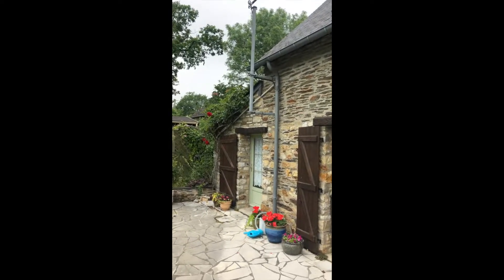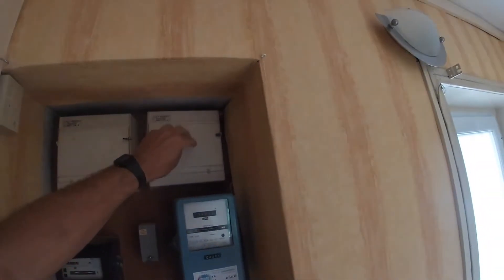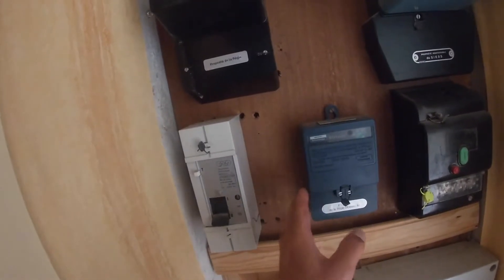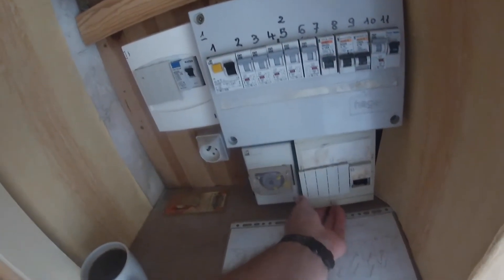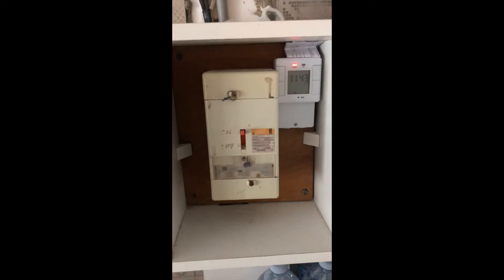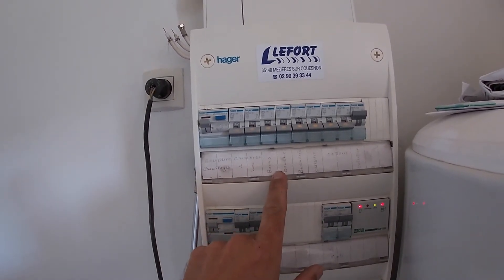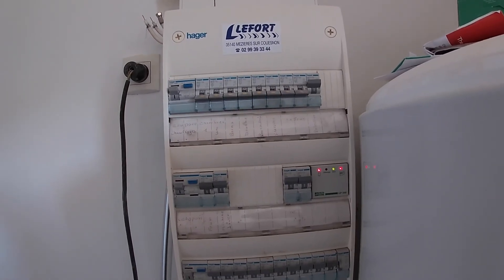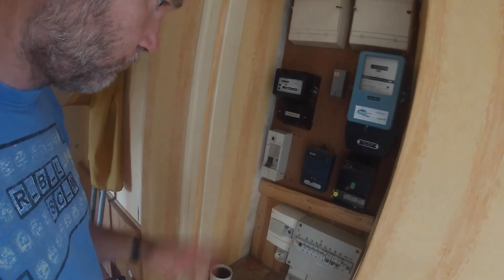Electrical distribution and meter setup in France. Identifying the components.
Hi
In this video I take a look at how electricity is distributed in France and what is what in the electrical cupboard.
This will be helpful you are renovating a house in france
It shows quite a big difference between the French and the UK systems,

AJ